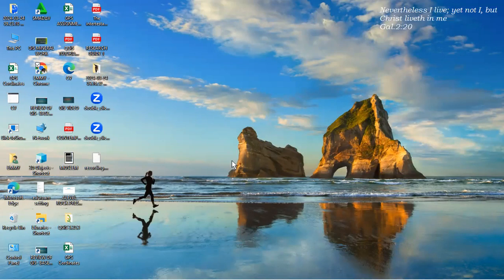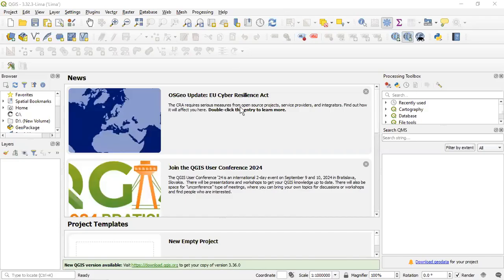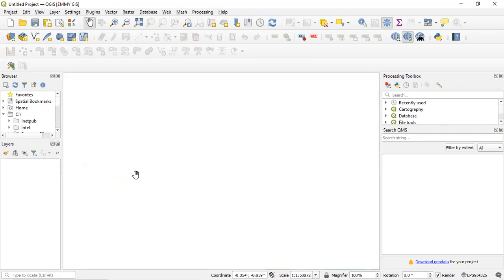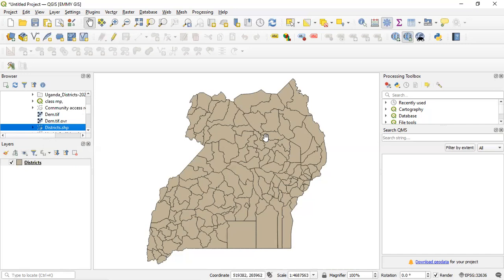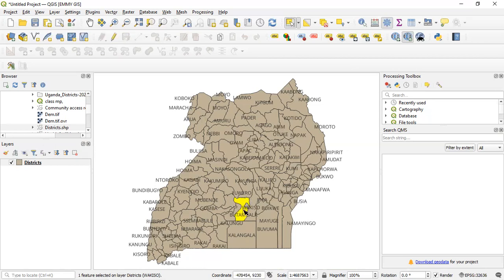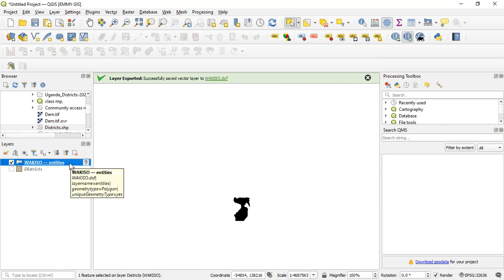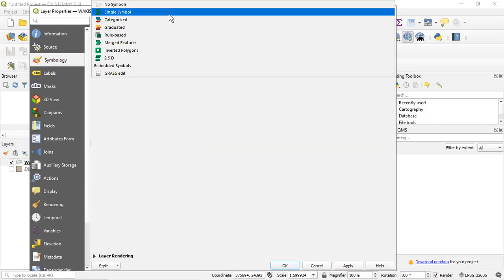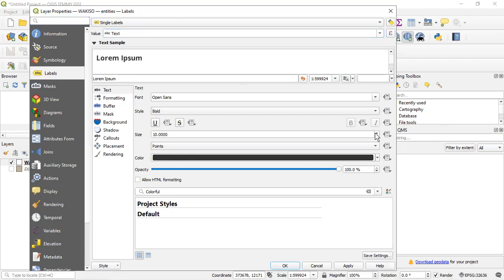FIRST MAP CREATION USING QGIS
This video was atrial  ,we apologize for various  technical problems , we would like that you comment on this video this give us notifications of how we can improve  the quality of our videos